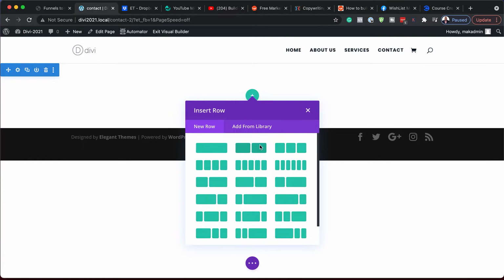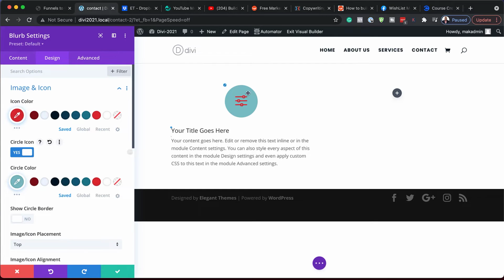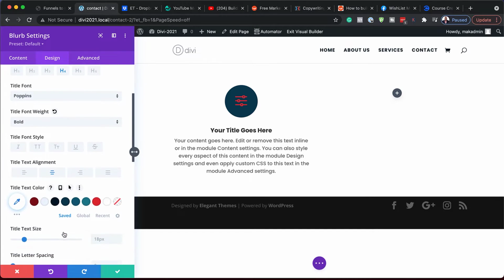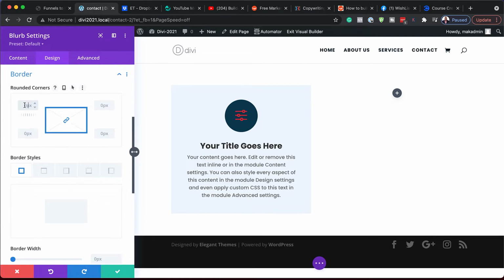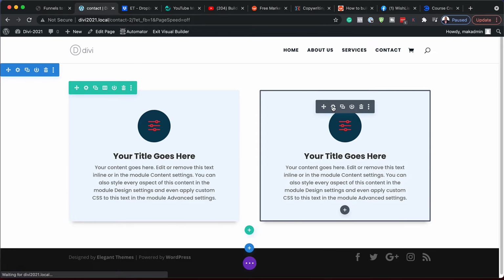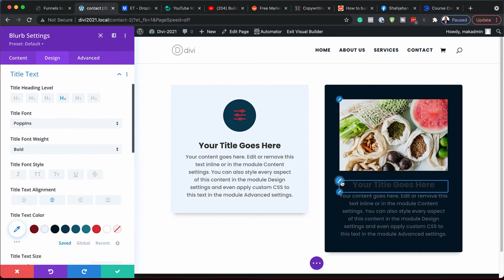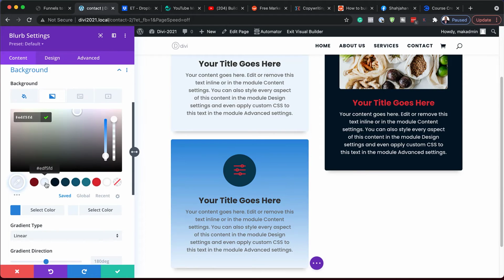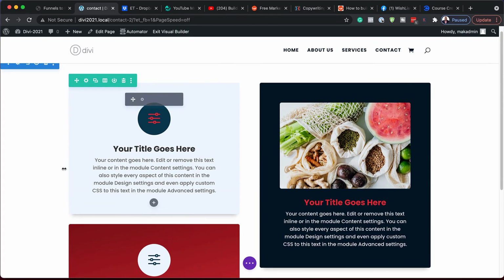Divi Blurb : Divi Theme Builder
A brief video telling you about Divi. what it is and how to use it.